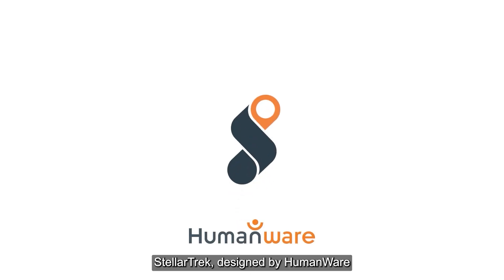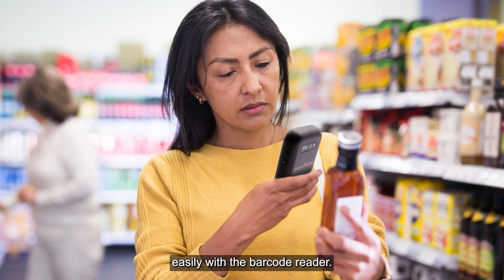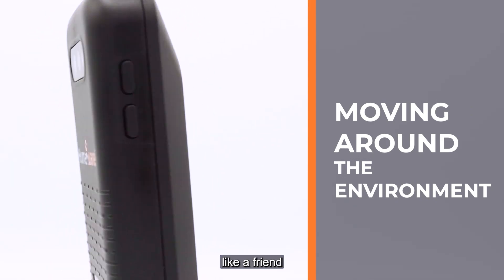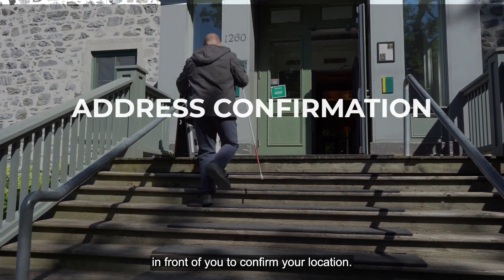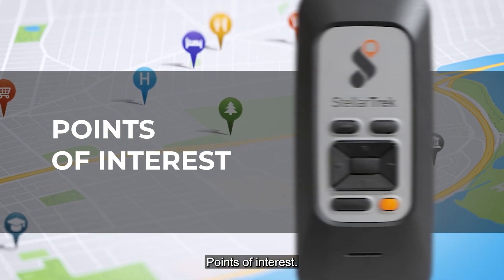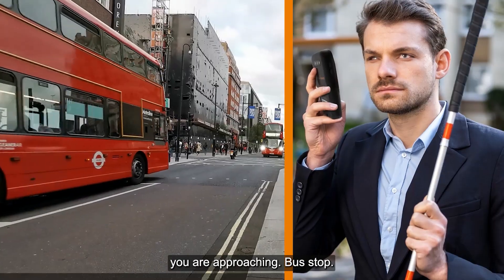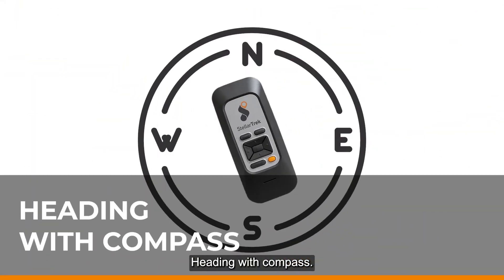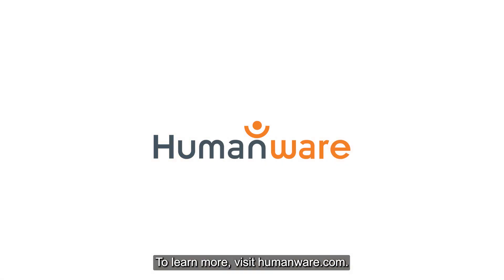The StellarTrek, an AI-driven GPS and OCR device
The StellarTrek, an AI-driven GPS and OCR device, empowers individuals with visual impairments by providing unparalleled assistance in daily navigation. Tailored to meet the needs of the visually impaired, this cutting-edge gadget combines state-of-the-art GPS functionality with an intuitive tactile interface, ensuring seamless guidance through voice prompts.

This innovative device is equipped with a built-in camera and advanced AI capabilities, enabling it to identify street addresses, entrances, and landmarks, delivering precise audio guidance for the final 40 feet of your journey. Moreover, its versatility extends to barcode scanning for product details, color recognition, and text-to-speech functionality—reading street signs, ingredient lists, receipts, or nutritional information aloud. The StellarTrek is a comprehensive solution designed to enhance independence and foster autonomy.

Discover our audio assistants on humanware.com